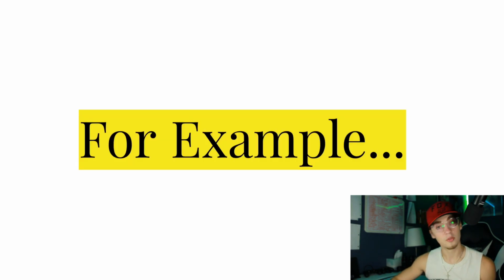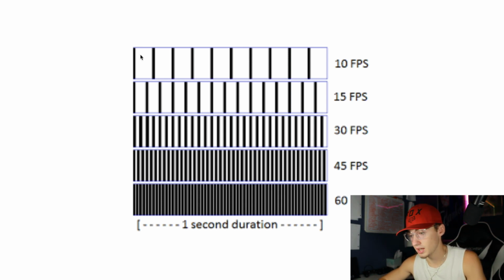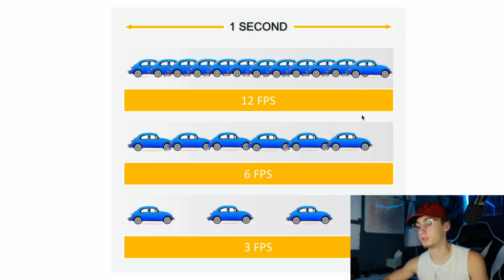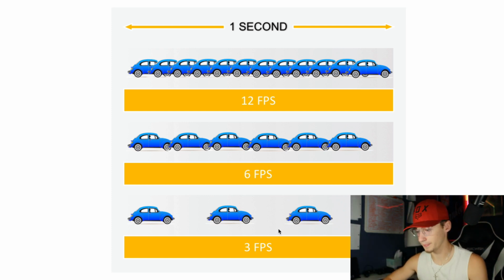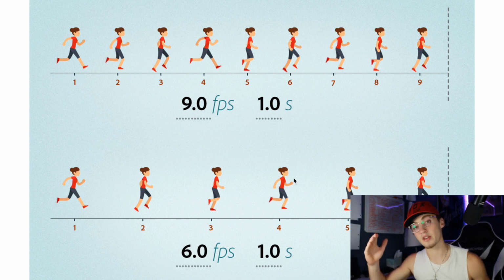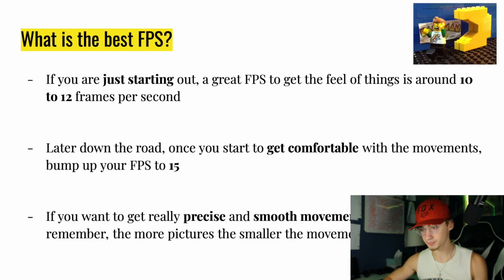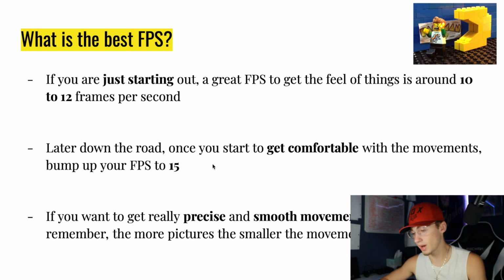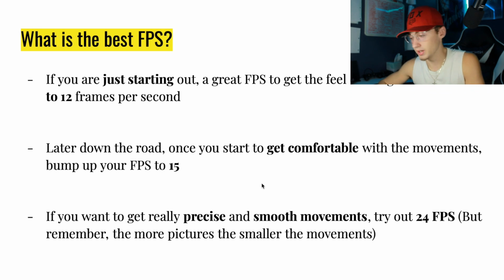What Is FPS? - Lesson 3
Day 3 of the 10-Day Brickfilm Challenge